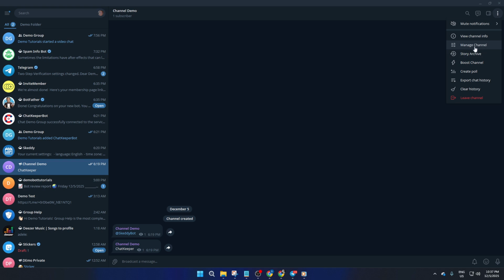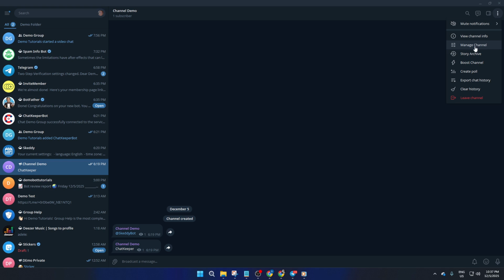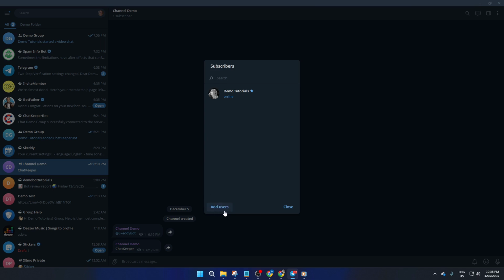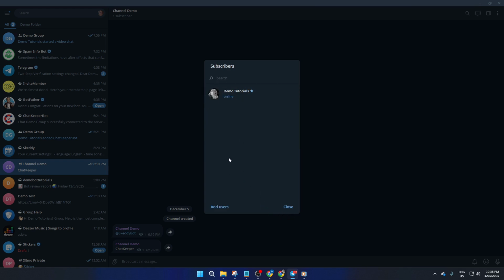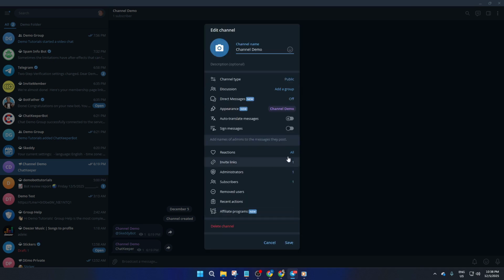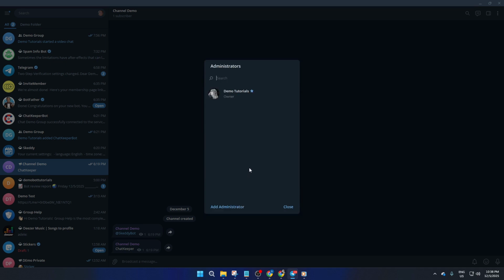How To Add Members To Channel Using An App Using Tel (2026 Guide)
Learn how to add members to channel using an app with a clear, beginner-friendly walkthrough. This tutorial explains where to find the relevant options, what the important settings do, and how to complete the process efficiently using Telegram.

In this video, you�ll learn how to:
✅ Set up the feature needed to add members to channel using an app